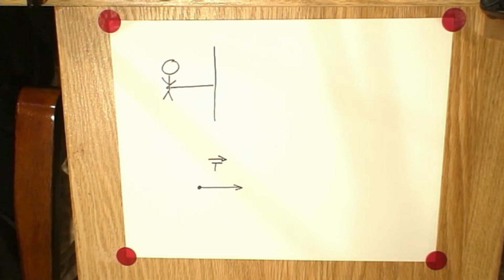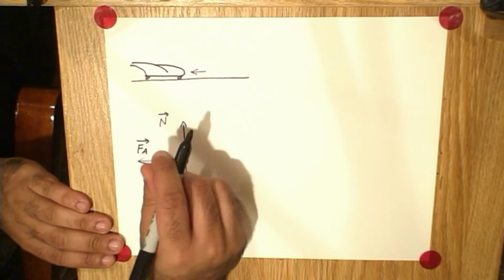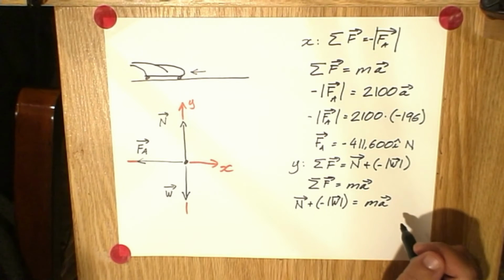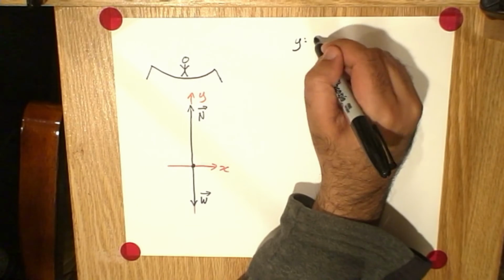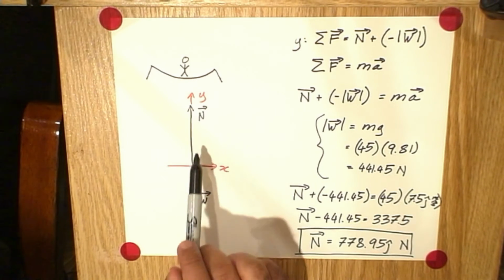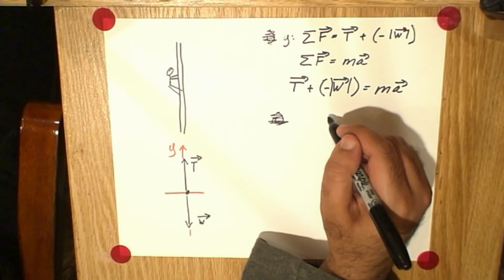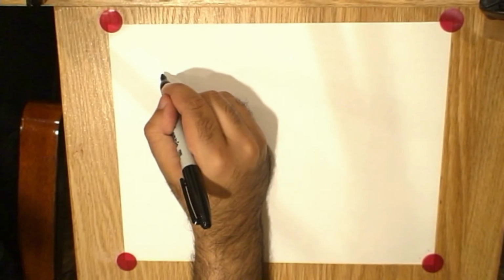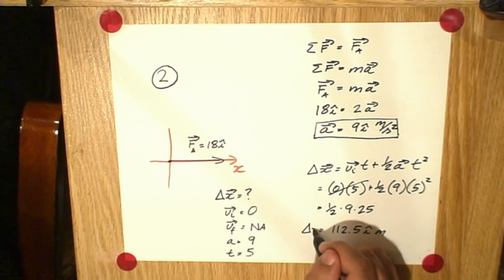PY103 - HW6 Solutions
00:05 Ch. 5
02:27 Ch. 5 #29
08:12 Ch. 5 #58
12:17 Ch. 5 #60
17:28 Ch. 5 #37